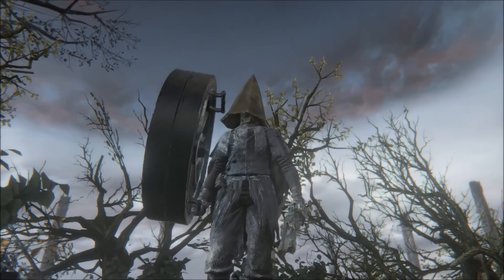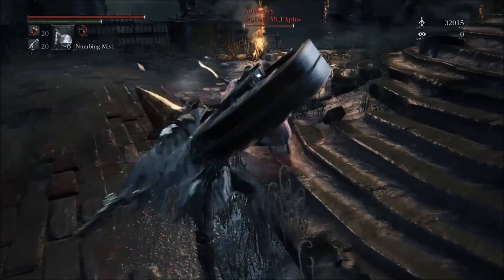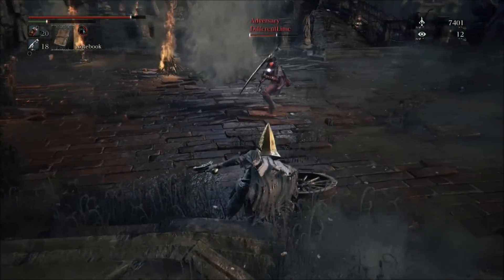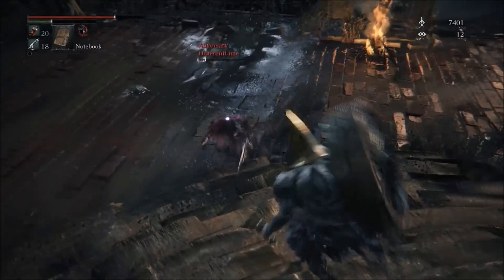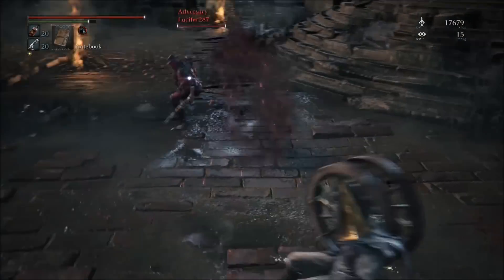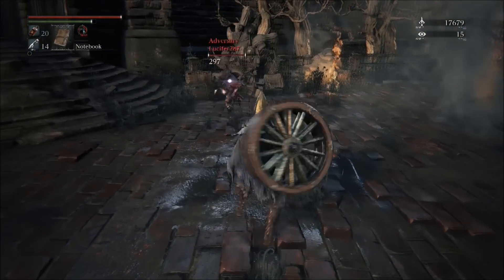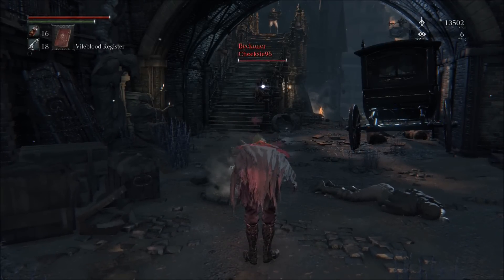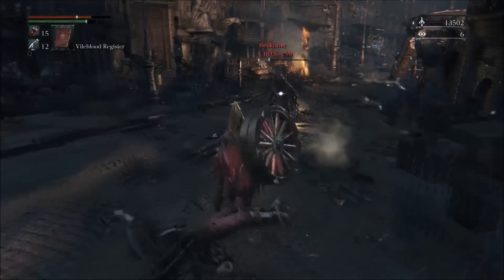Bloodborne PvP - Logarius' Wheel Build Showcase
Bloodborne PvP - Logarius' Wheel Build Showcase. Watch for my top tips and tricks for this weapon.